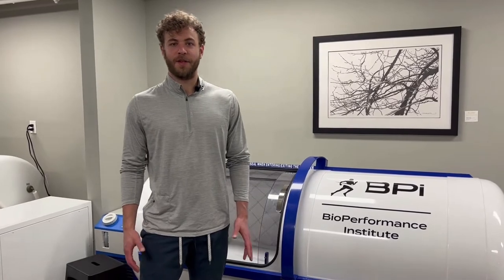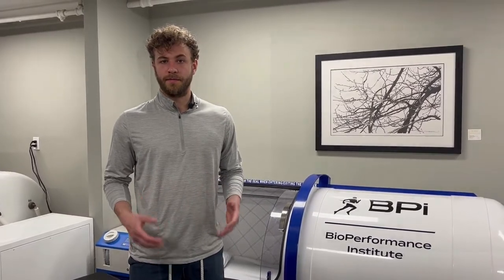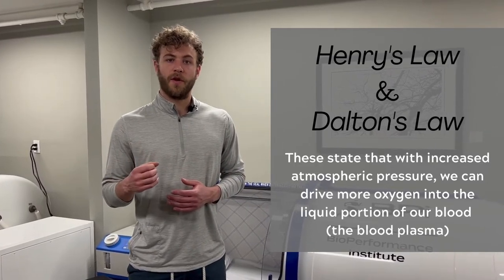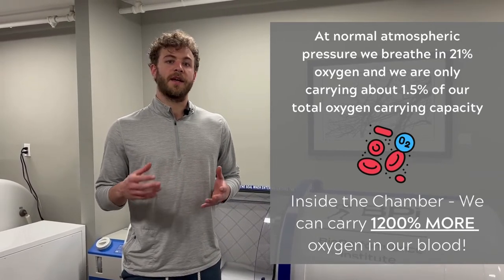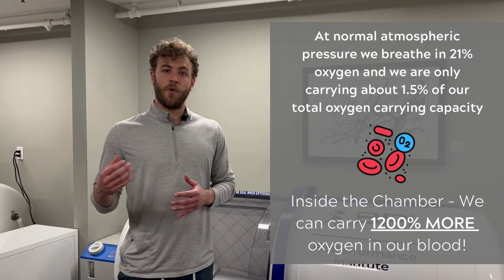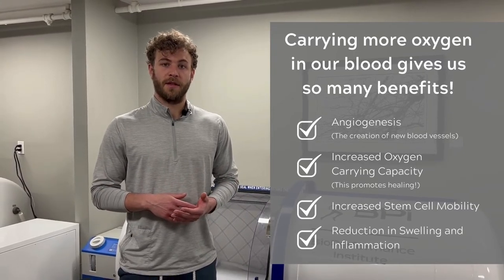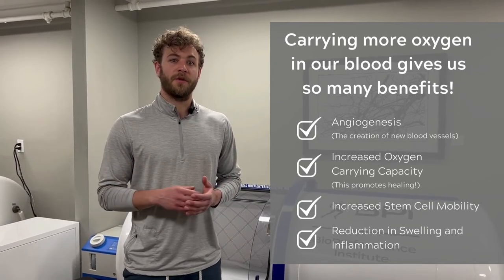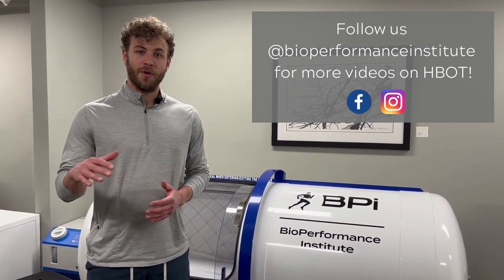What is Hyperbaric Oxygen Therapy 2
Want to know more about Hyperbaric Oxygen Therapy at BioPerformance Institute? Watch this short video to find out more.